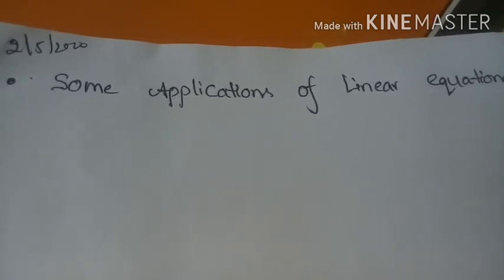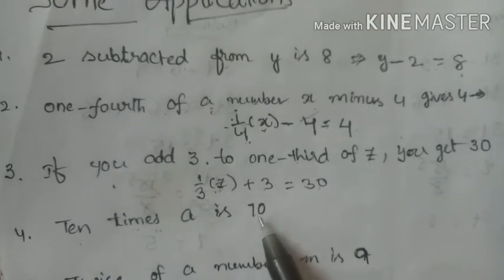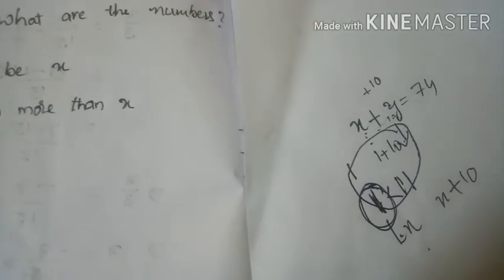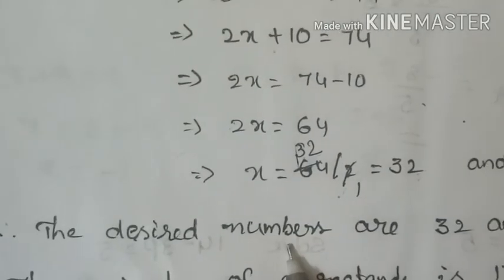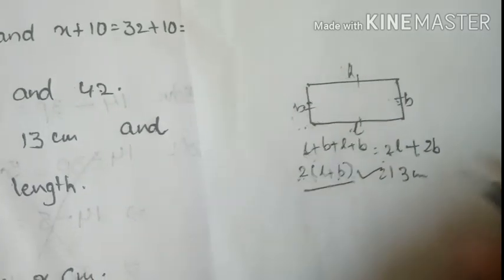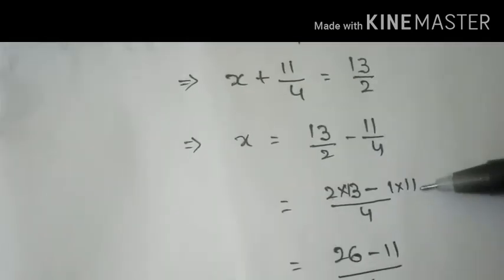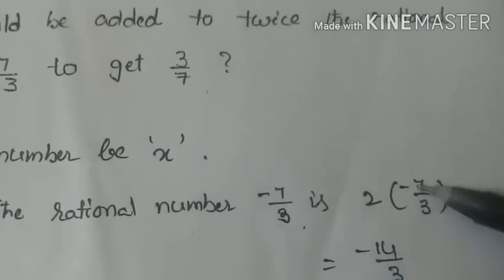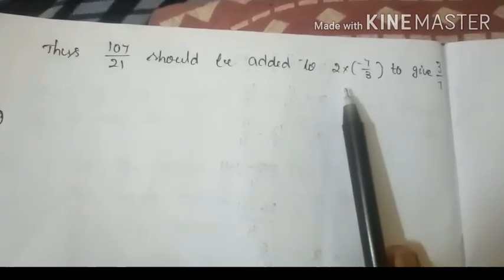Linear equations in one variable lecture 2